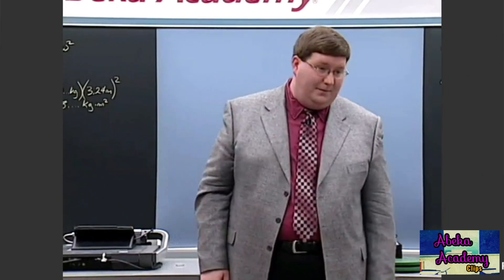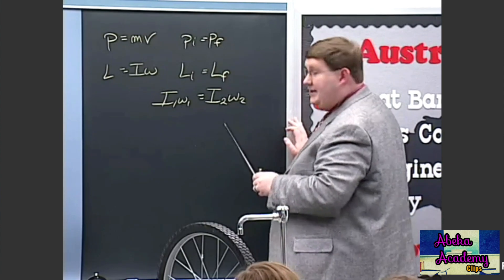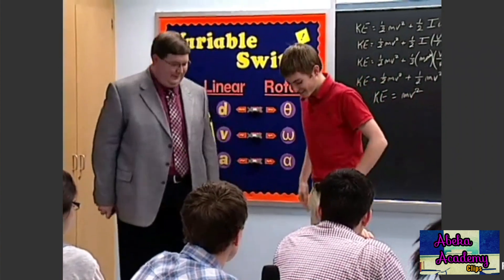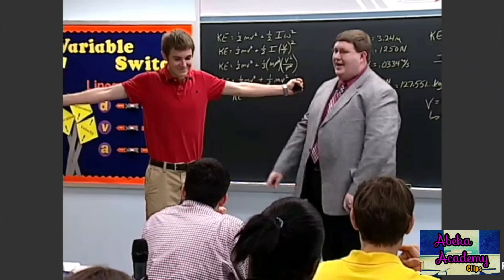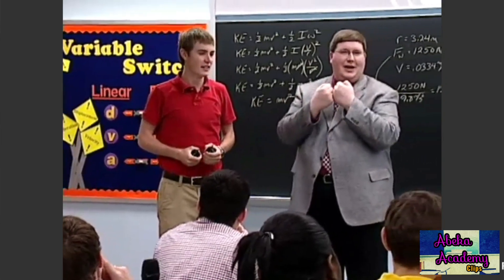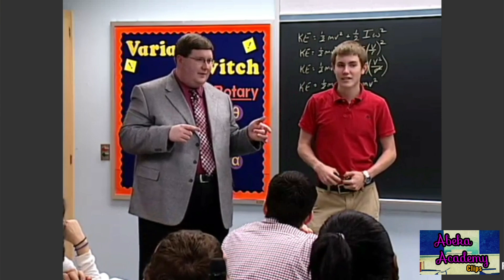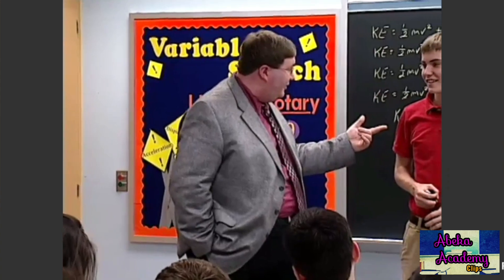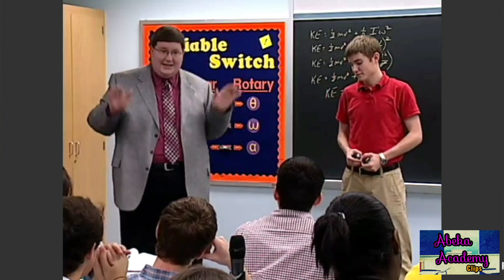Spin, Spin, Spin! | Abeka Academy Clips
Noah helps Mr. Ridgley demonstrate
rotational inertia. Clip taken from lesson 79 of Physics.